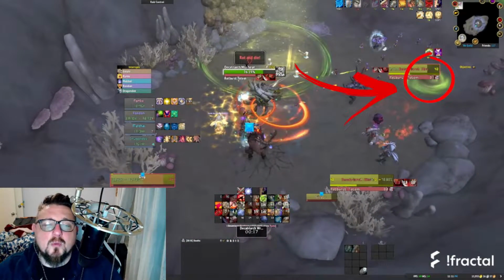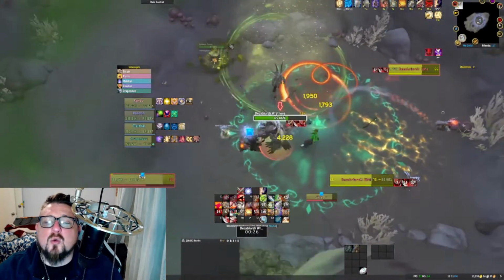Decatriarch Wratheye Mythic 0 Boss Guide | Dragonflight | Season 1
Passing on what I learned from the Decatriarch Wratheye encounter in the Brackenhide Hollow Dragonflight dungeon, so you don't waste to much time gearing up in Season 1. This dungeon will be in the Season 2 Mythic + rotation. Hope it helps!